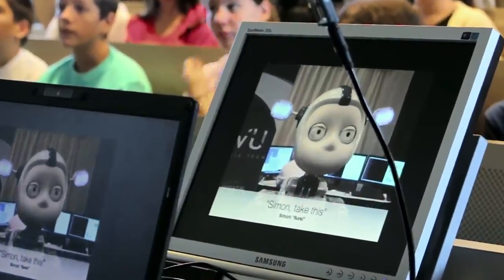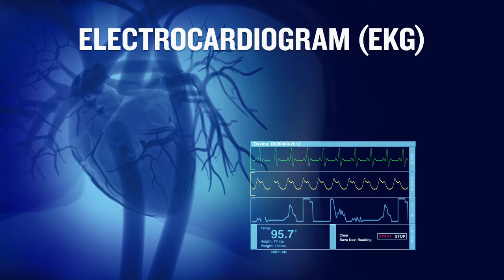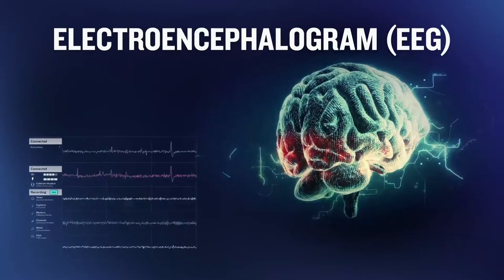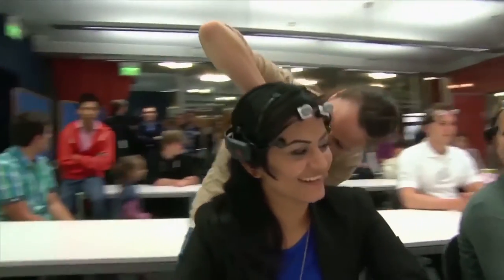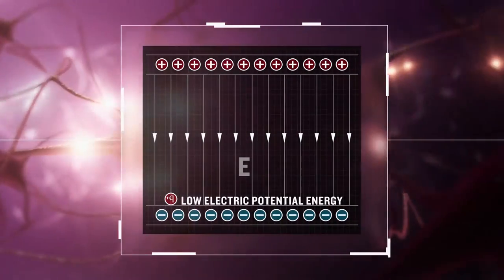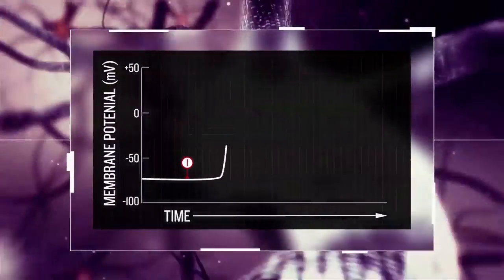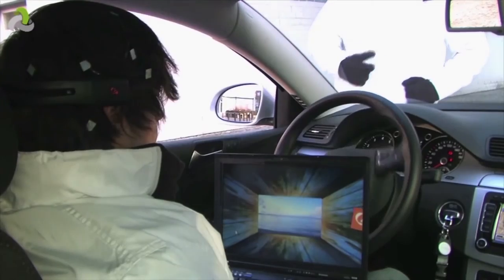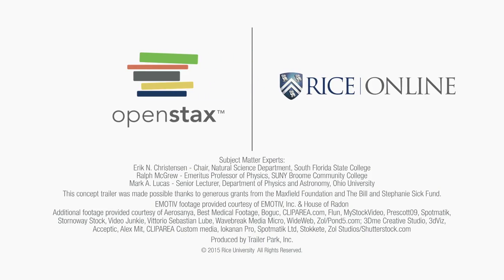Electric Potential: Physics Concept Trailer™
This Concept Trailer covers Electric Potential and Electric Field and corresponds to Chapter 19 in OpenStax College Physics for AP Courses.

Nerve signals in the heart, muscles, and brain are identified as voltages, meaning electric potentials.  Potential is defined.  Emotiv headsets are seen in use, measuring EEG data for a wide variety of possible applications.